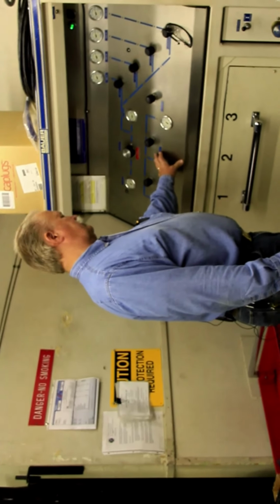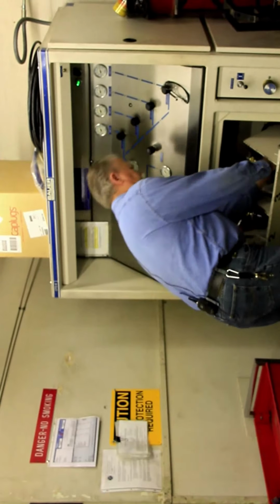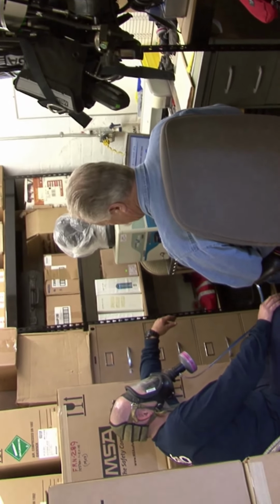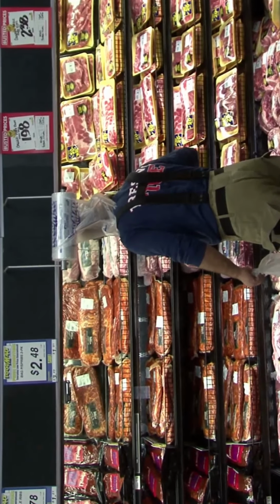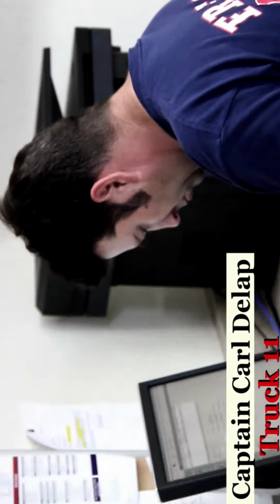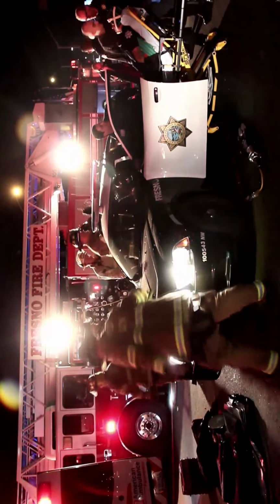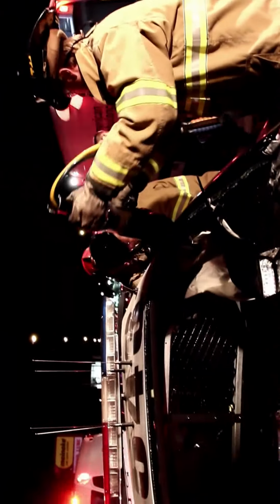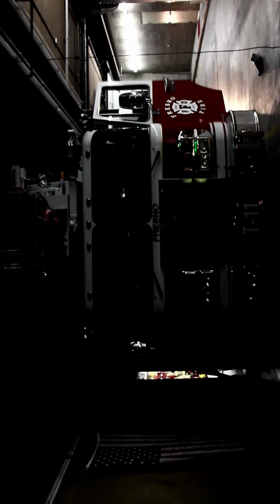The Battalion Fire and Rescue Fresno (2019) | Season 1 Ep 21 | Down The Rabbit Hole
🔵 Title: The Battalion Fire and Rescue Fresno 'Gas Leak'
🔵 Summary: A day in the firehouse of the Fresno Fire Department with the crew testing the equipment. The crew responds to a car accident where a car is leaking fuel across a city street.

Season 1 follows the firemen of Fresno, California. A camera crew is in embedded in fire companies through the city and follows each crew during their 48 hour shift as they fight fires, perform rescues on land and at sea, and assist during medical emergencies. Additionally, we get to know the individual firemen in the company and what the everyday life is for these everyday heroes.

Directed by: David Furtado
Year Released: 2019

🔵 Rating: TV-MA

Down The Rabbit Hole is part of Monarch Films, a domestic and international entertainment content sales company that distributes Feature Films, single documentaries, TV Series and Webisodes for TV, DVD, and Digital Platforms. All films uploaded are legally licensed, and we have the YouTube rights for specific territories.